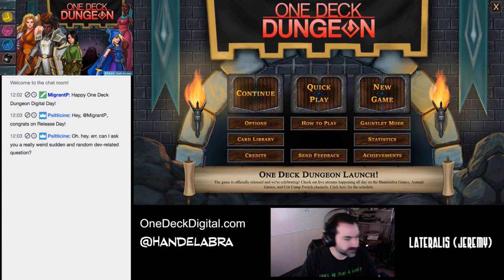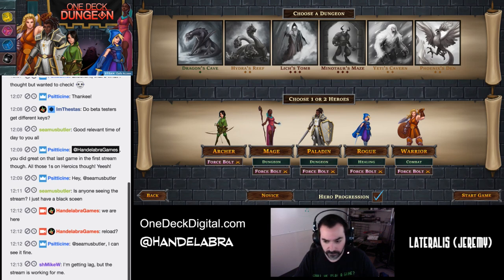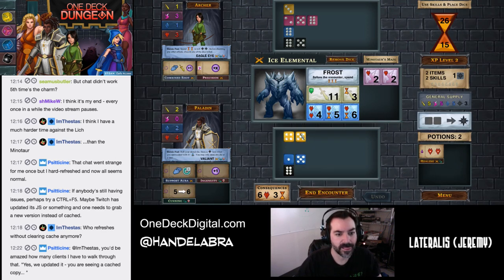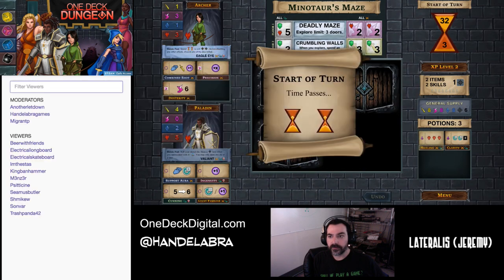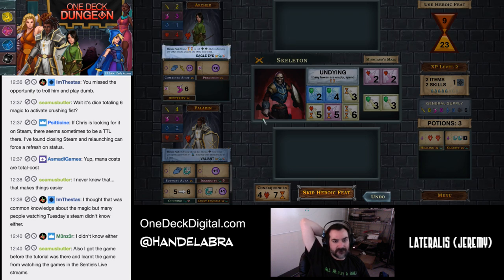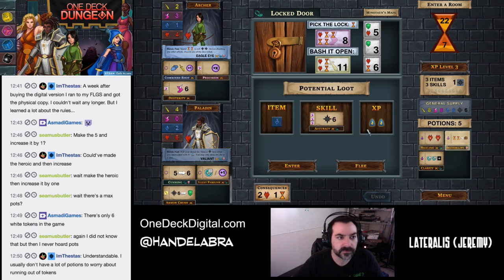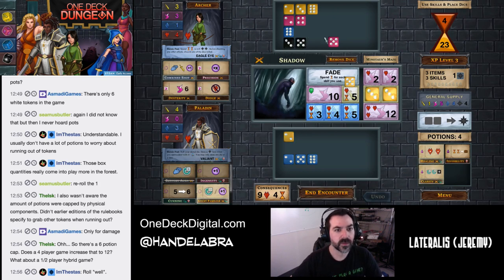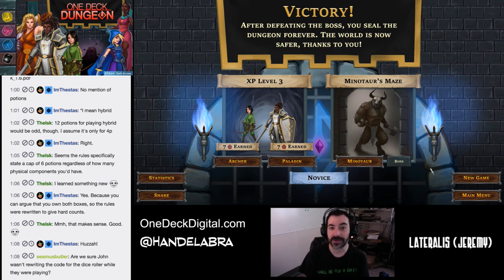One Deck Dungeon Launch Day Stream!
One Deck Dungeon is Handelabra’s latest collaboration on the digital tabletop. This hit roguelike adventure from Asmadi Games captures all the fun of a dungeon crawl in a single deck of cards and some colorful dice! Shuffle the deck, then battle with monsters, claim your loot, and continue deeper until you defeat the boss.